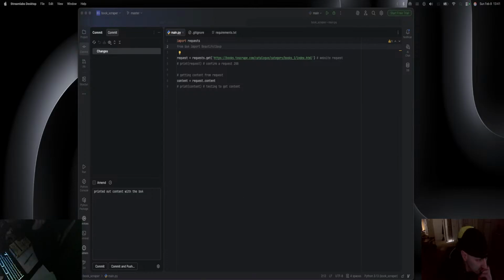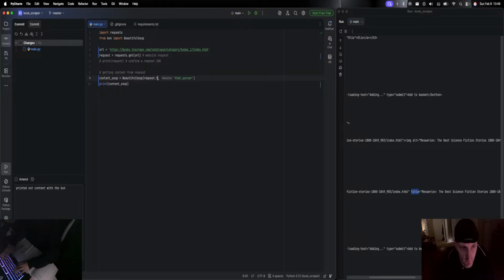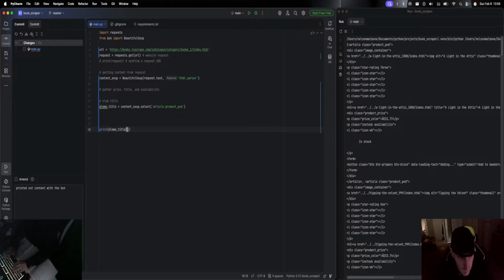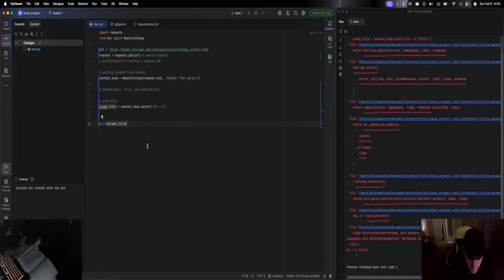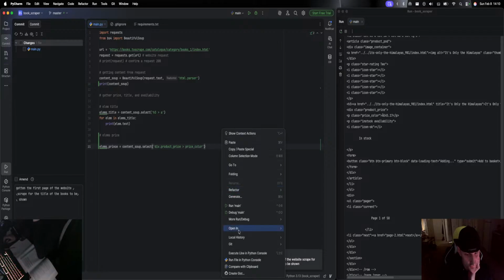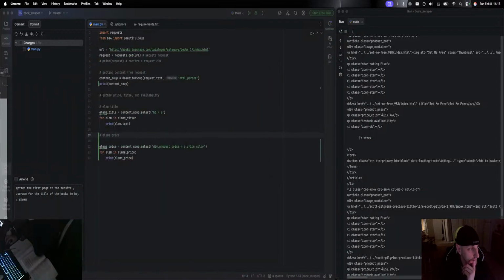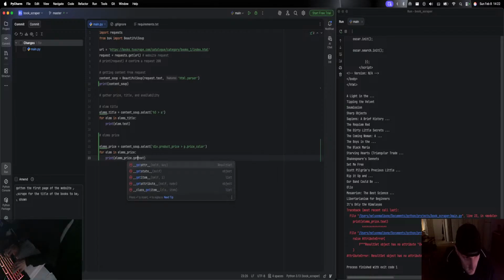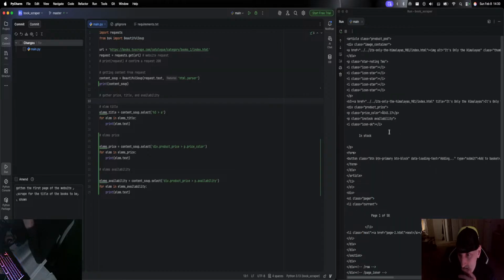Hanging Out & Coding | Python Stream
Today’s live coding session kicks off Day 1 of building a Web Scraper → Database Pipeline from scratch.

I’m following a project inspired by Ardit Sulce’s email/tutorial, starting with the fundamentals:

🕸️ Building a basic web scraper

🐍 Using Python to fetch and parse data

🧱 Laying the foundation for storing scraped data later

🧠 Explaining concepts as I code (mistakes included!)

This is a no-cut, real-time coding stream — expect debugging, learning moments, and honest problem-solving.

💬 Chat is welcome! Ask questions, suggest improvements, or just hang out while we code.

Tech stack (Day 1):

Python

Requests / BeautifulSoup (or similar)

Terminal-based workflow

📅 This is part of a multi-day series, so if you enjoy building real-world Python projects step by step, stick around and follow!